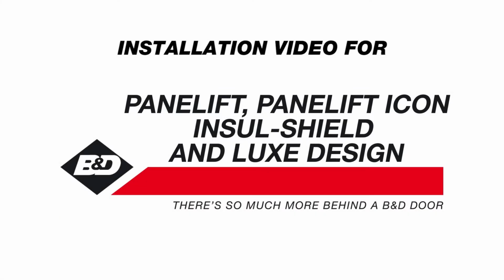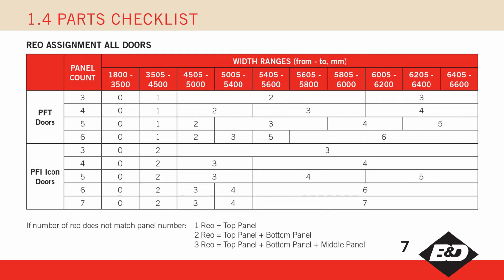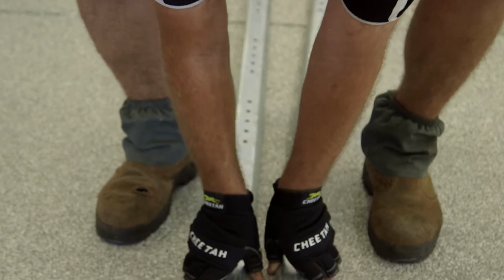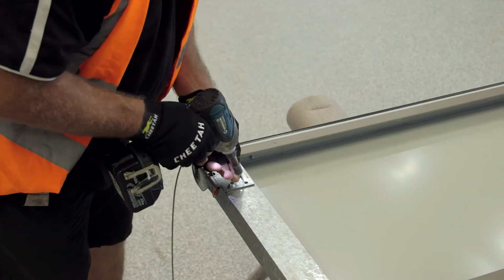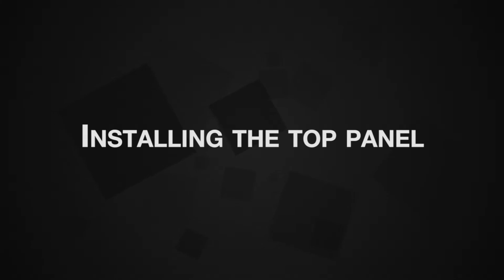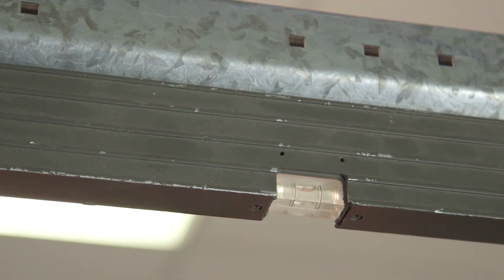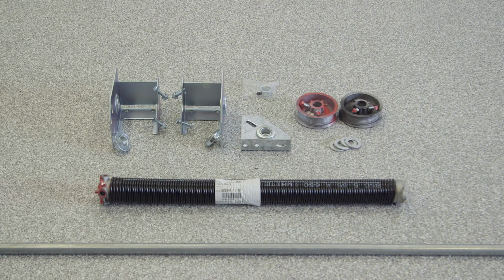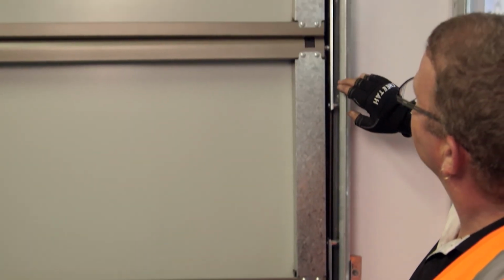B&D Doors Installation Video